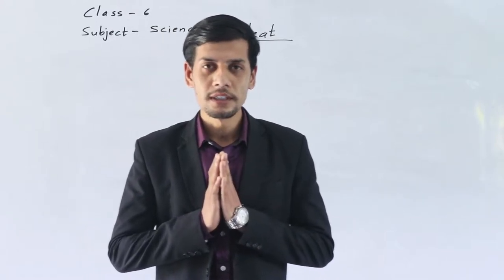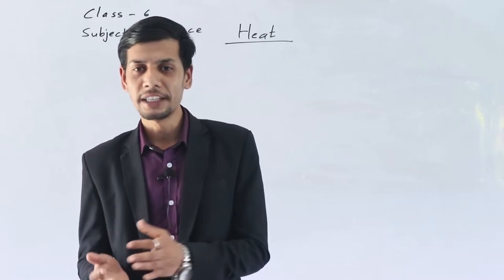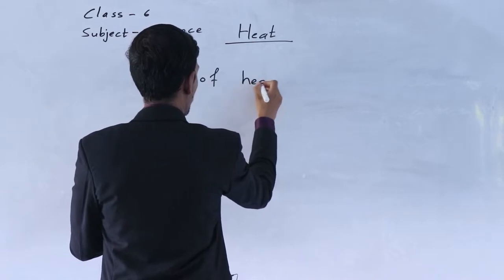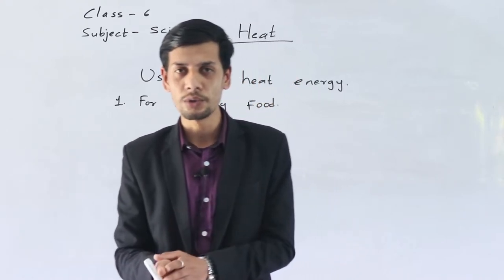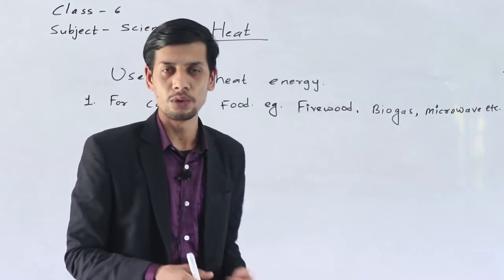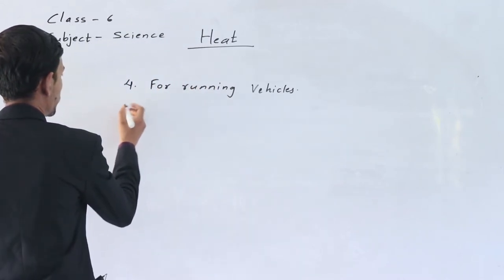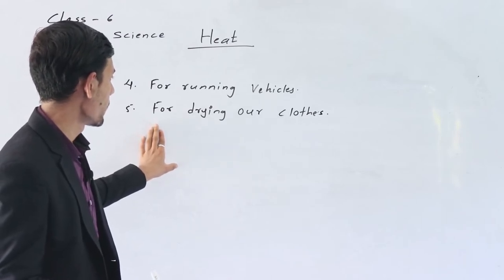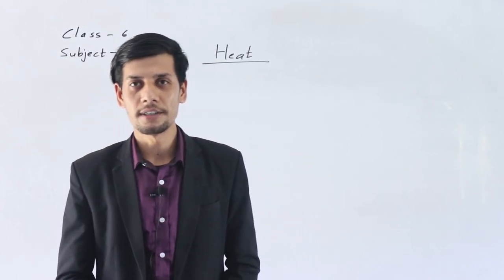Class 6 Science, Part 3 Heat